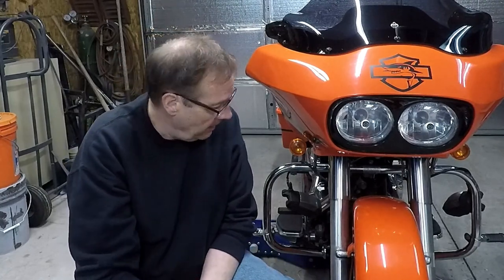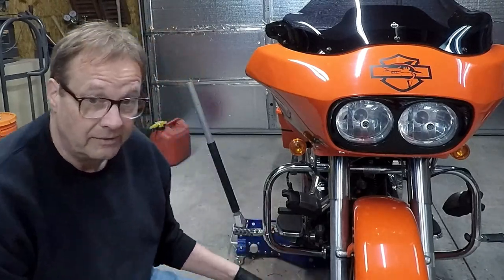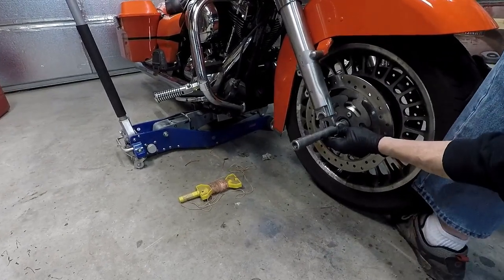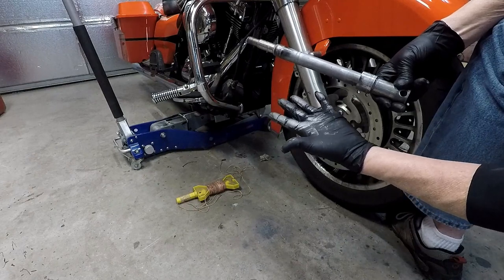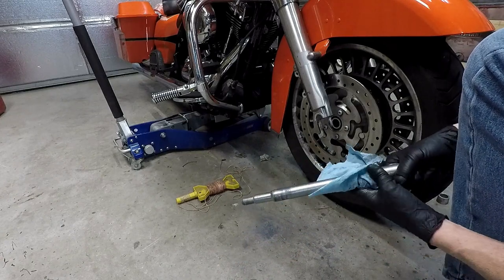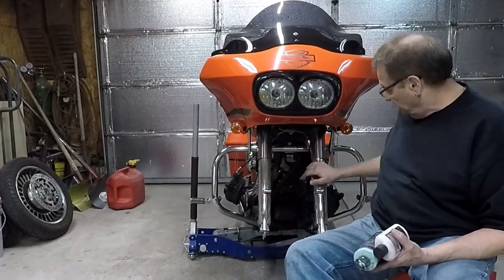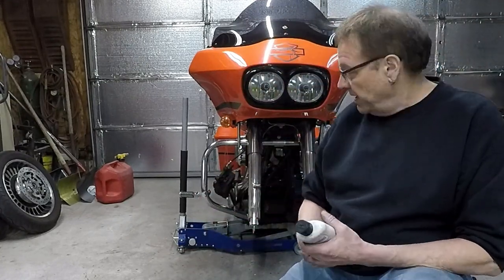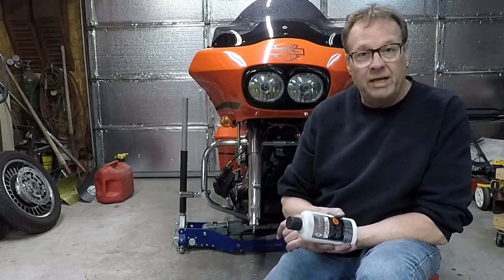Polishing Harley Davidson forks to look like chrome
Polishing Harley Davidson forks to look like chrome is a lot cheaper and easier to change the looks of  my Harley.
Our Amazon Store with the equipment we use.